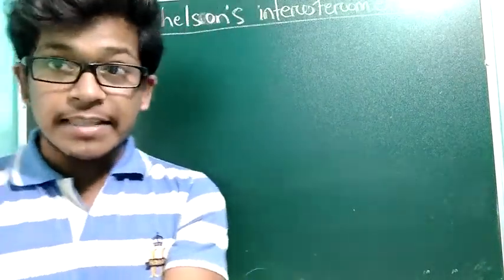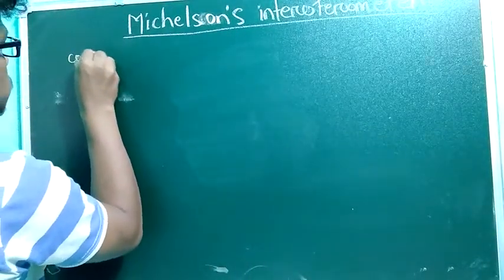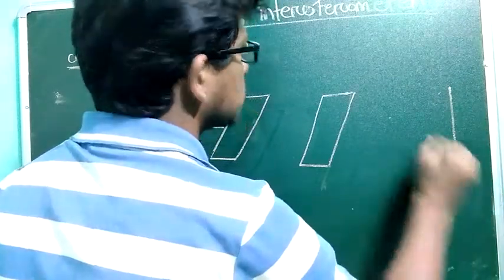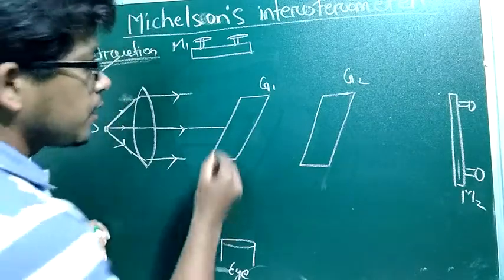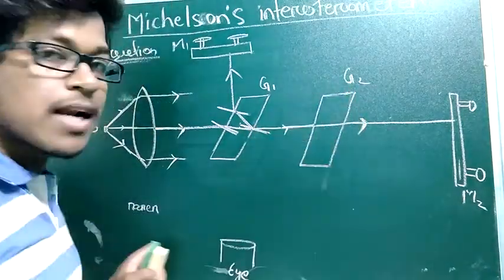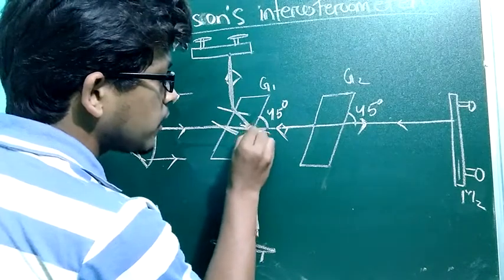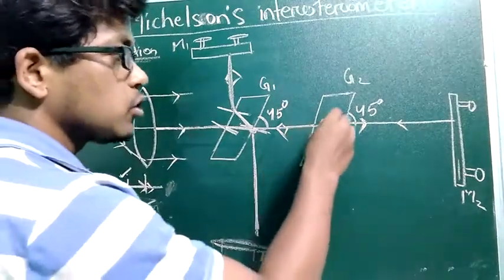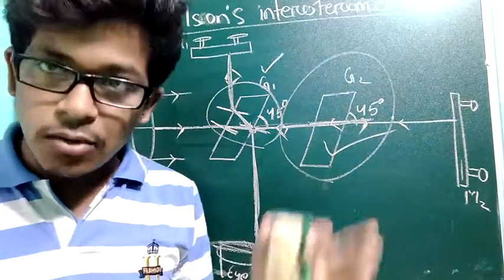Michelson Interferometer construction//Waves & Optics//Lecture-15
This lecture explains about the working principles and construction of Michelson's interferometer